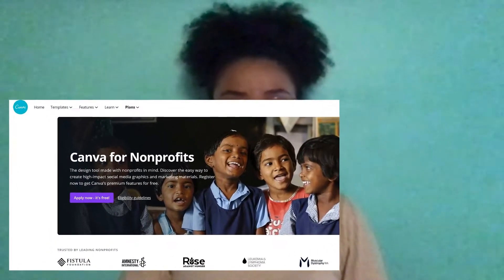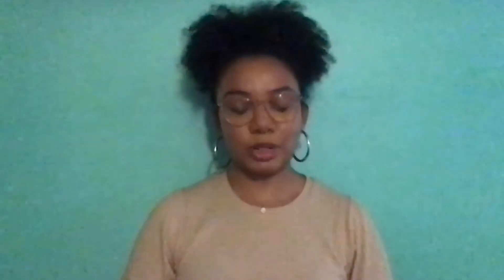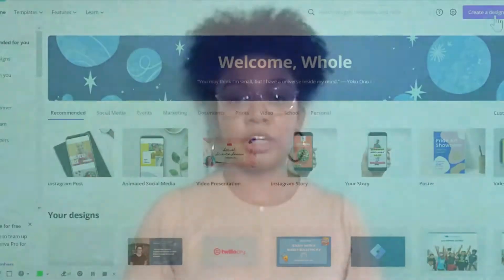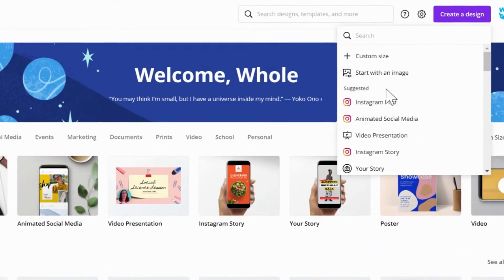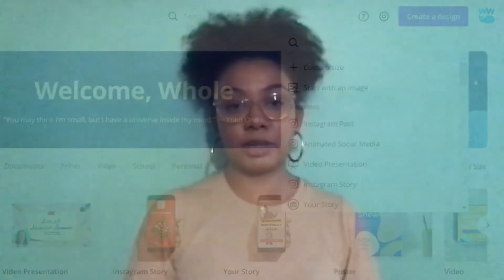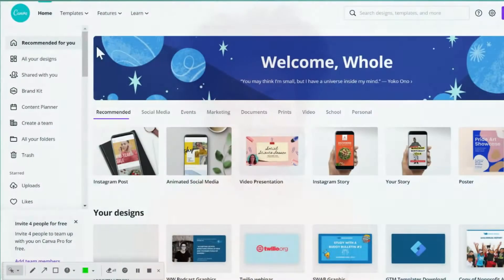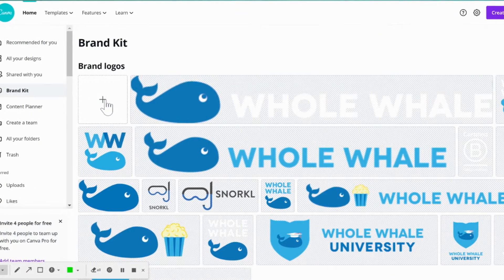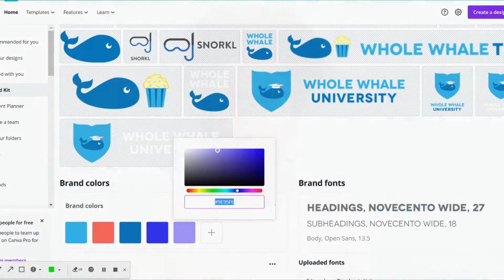Quick Guide on Canva For Nonprofits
Canva is a simple online graphic design tool that lets you design graphics for different uses for your non-profit. This is a great resource if you don’t have experience in graphic design because Canva makes it easy to create images with easy-to-use tools.

Canva’s free plan gives you access to over 8,000 templates, fonts, graphics, photos, and the ability to upload your own images. The “Canva for Work” paid plan grants access to even more features, like 300,000 photos, illustrations, and templates, as well as the ability to upload custom fonts and color palettes for your brand. The best part about Canva for Work is that it’s free for eligible nonprofits! All you have to do is apply and wait for approval (approval not guaranteed).